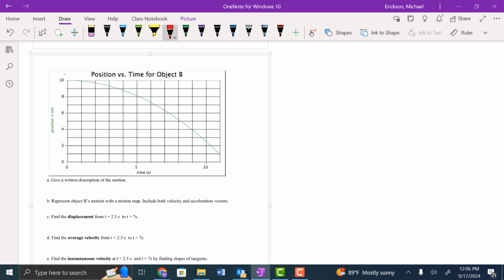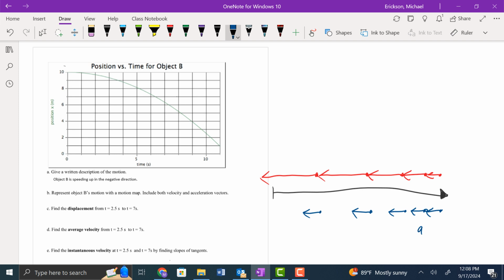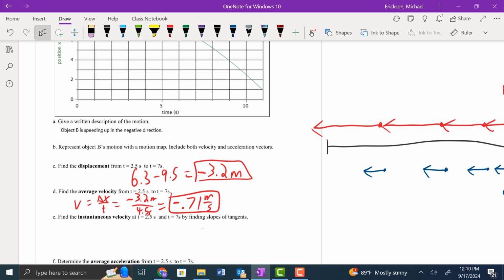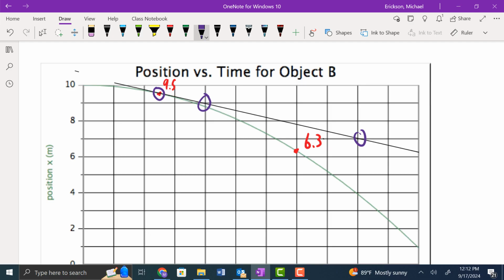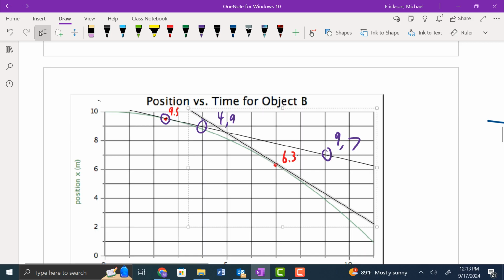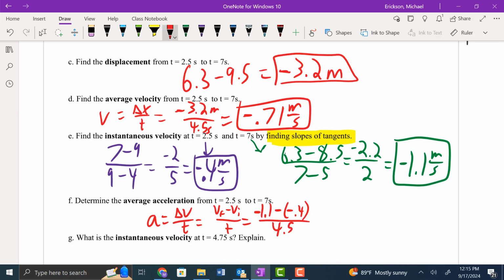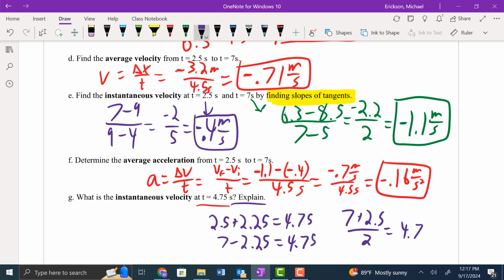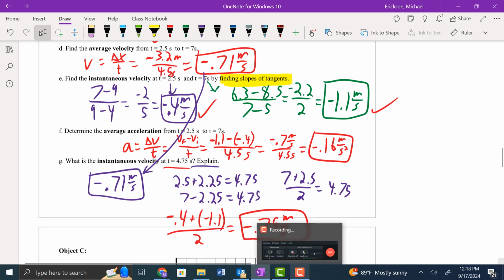Constant Acceleration Worksheet 2 Part 3